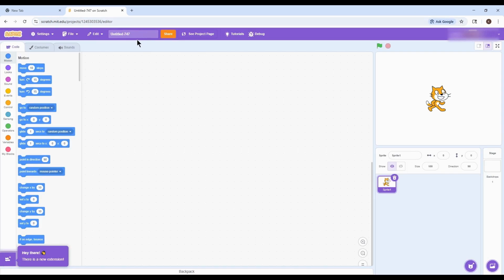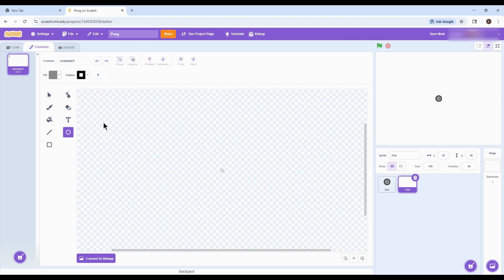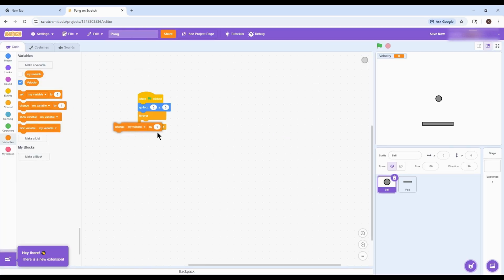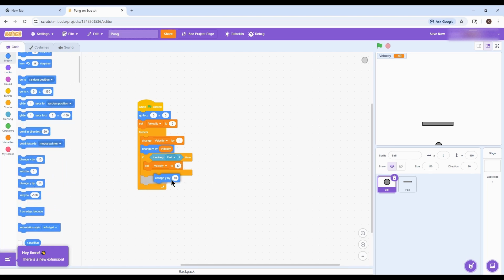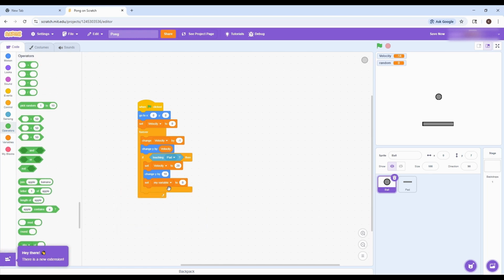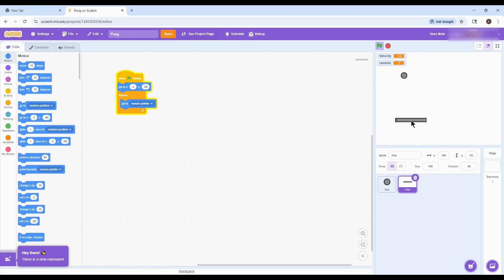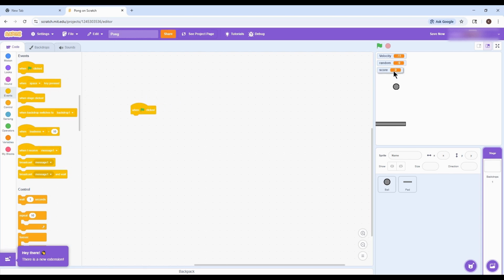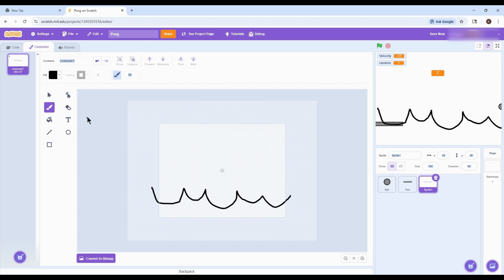How to make a Pong Game in Scratch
This is a step by step guide to make your first game in Scratch.